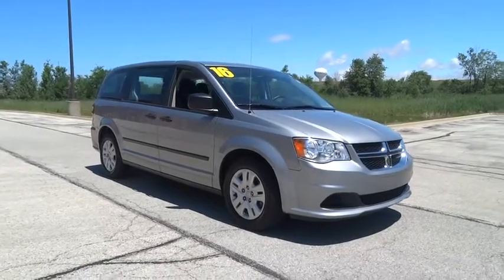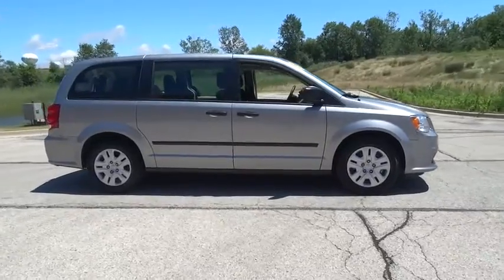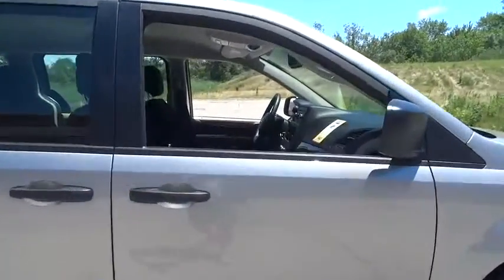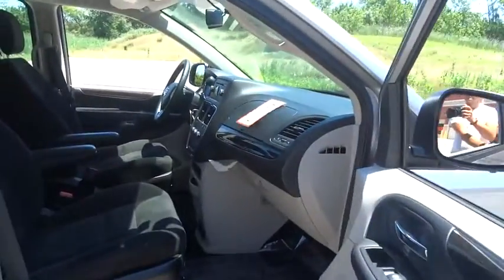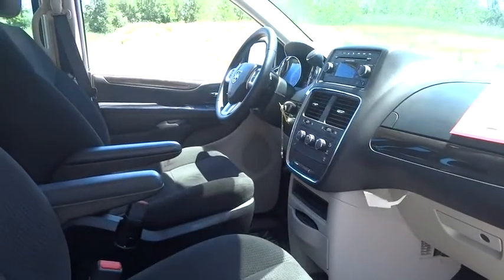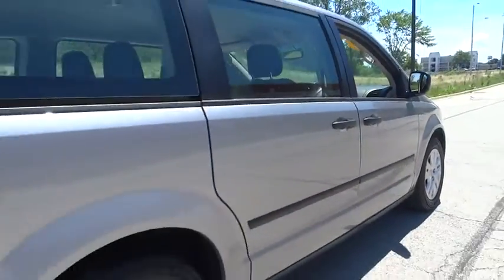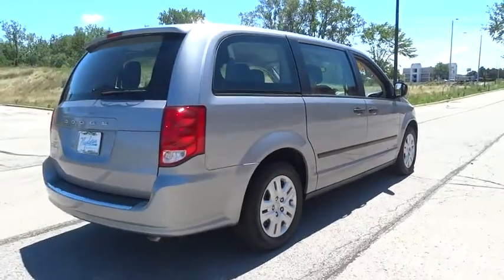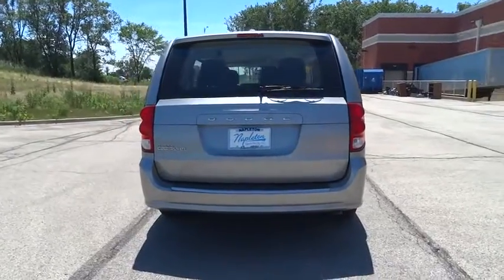2016 Dodge Grand Caravan Lansing, Matteson, Chicagoland, Northwest Indiana, Tinley Park, IL C160655A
2016 Dodge Grand Caravan

Clean Carfax, One Owner,  Ratio, Anti-whiplash front head restraints, Audio Jack Input for Mobile Devices, Bluetooth® Streaming Audio, Low tire pressure warning, Outside temperature display, Panic alarm, Reclining 3rd row seat, and Steering wheel mounted audio controls. Take your hand off the mouse because this 2016 Dodge Grand Caravan is the van you've been hunting for. This terrific Dodge is one of the most sought